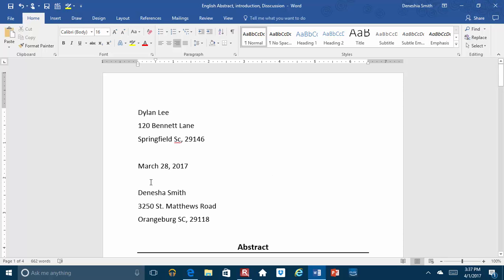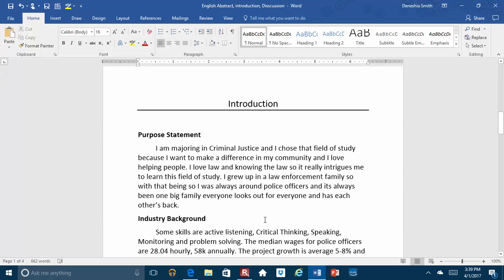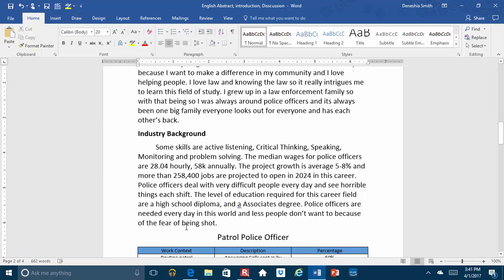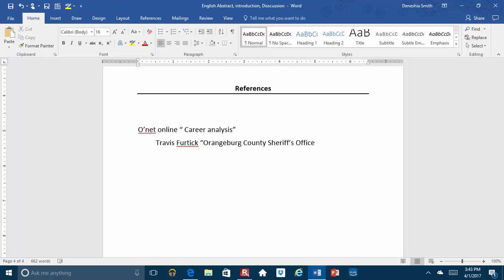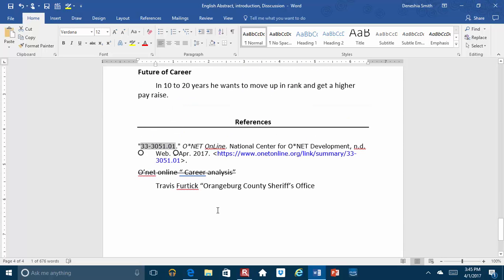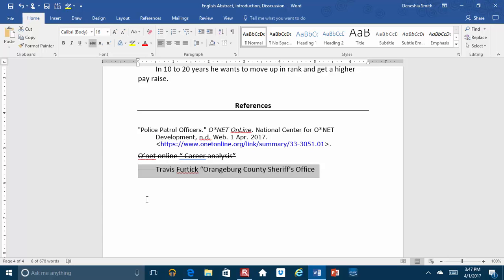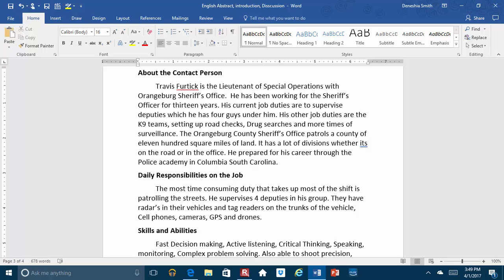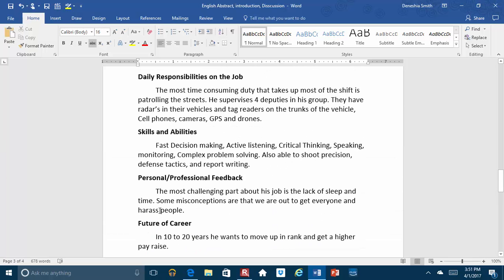Feedback for Dylan Lee